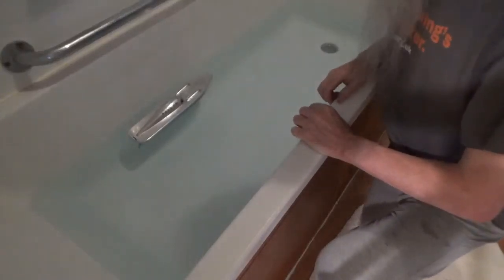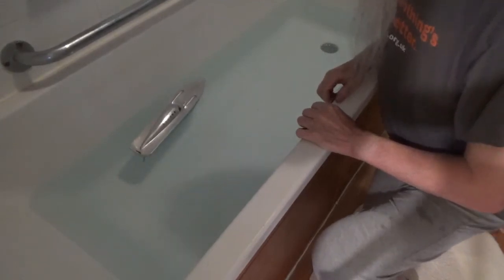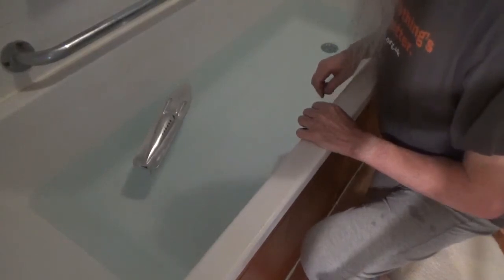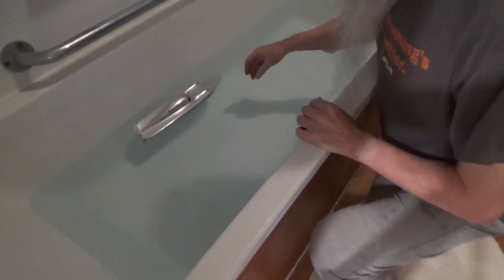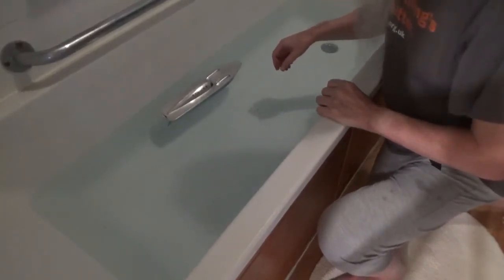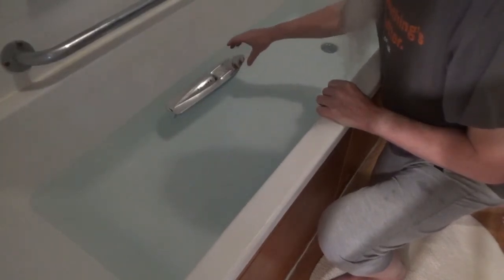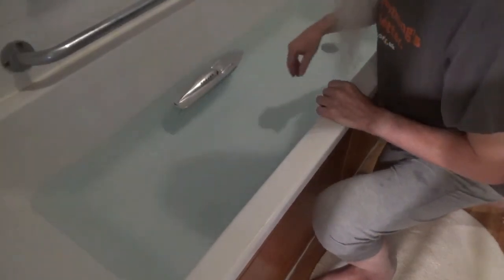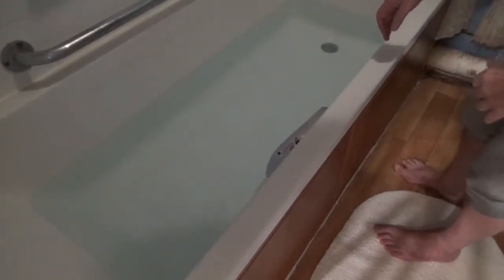Electra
Electra boat, made by Victory Industries as a battery powered alternative to the steam powered Miss England. Now working after replacing the motor.